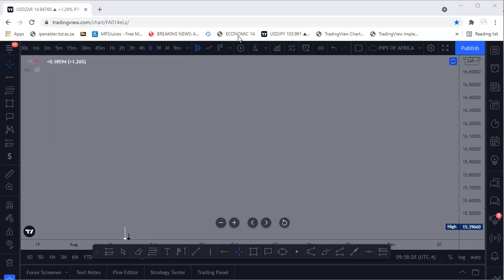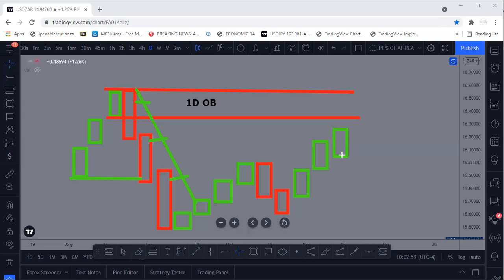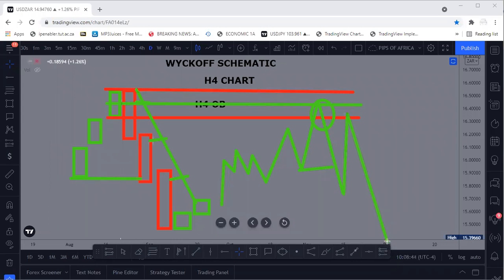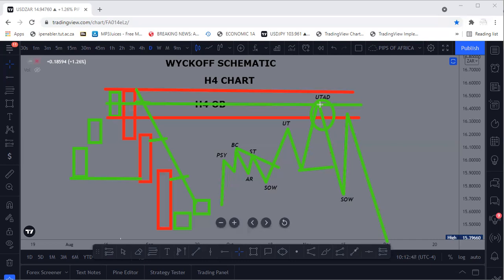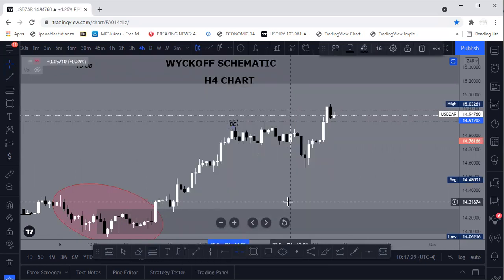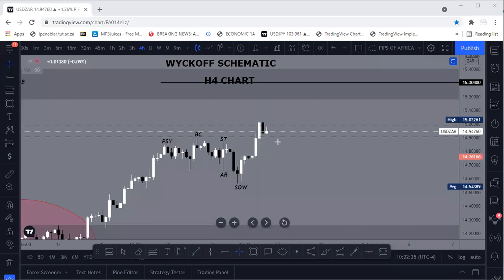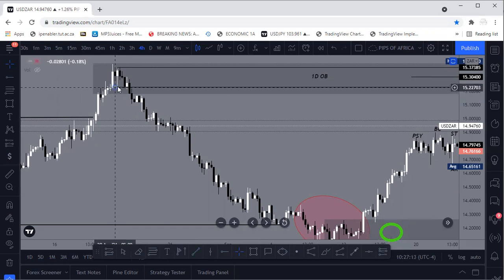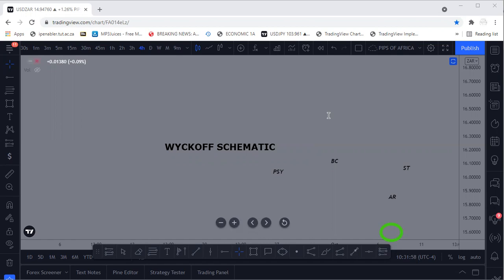WYCKOFF MADE EASY BY PIPS OF AFRICA🤑